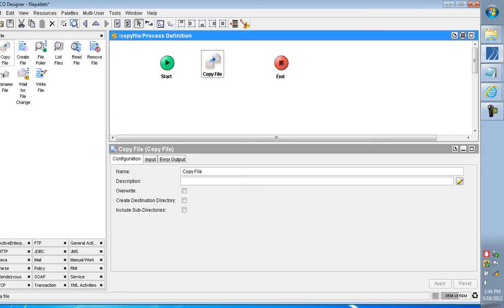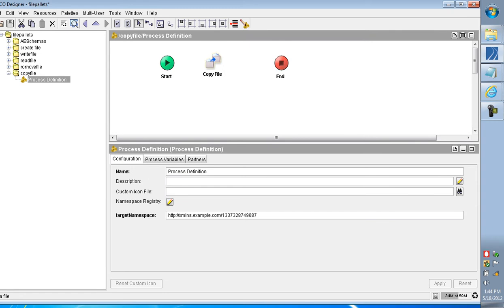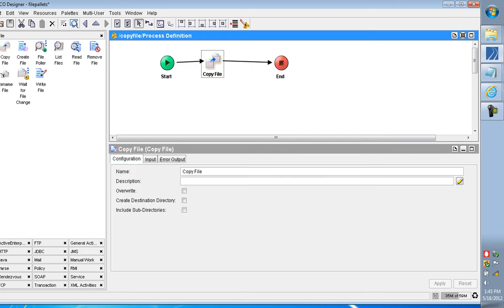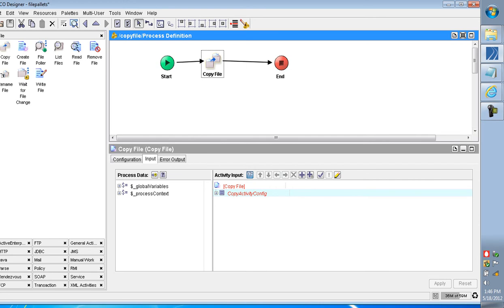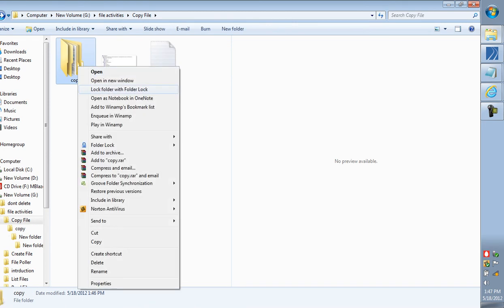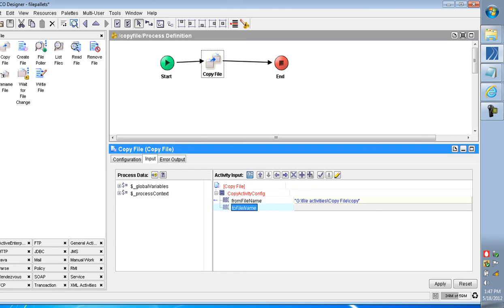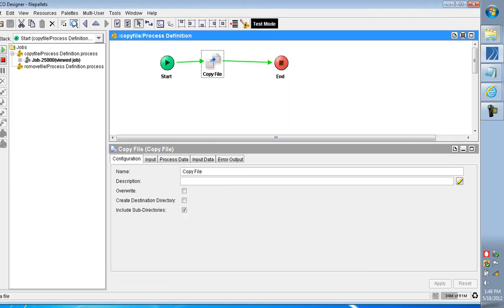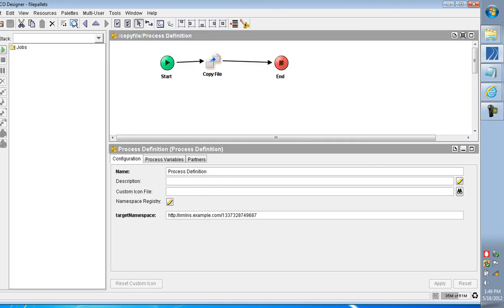Copy File activity in tibco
The Copy File activity allows you to copy files and directories to a new location.

Configuration